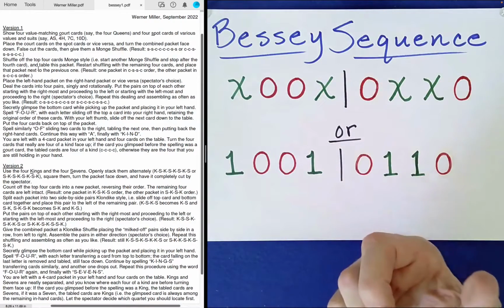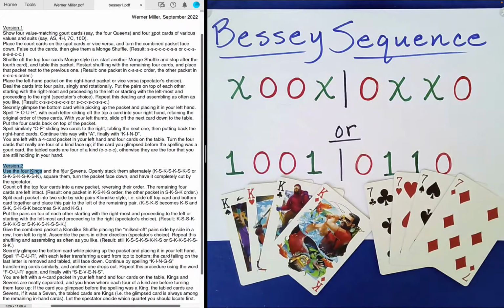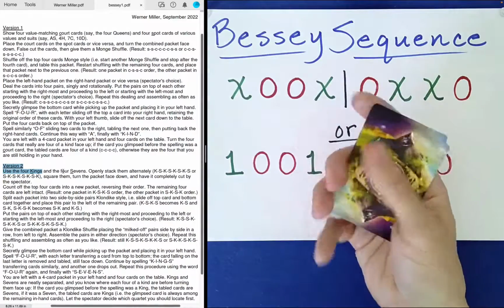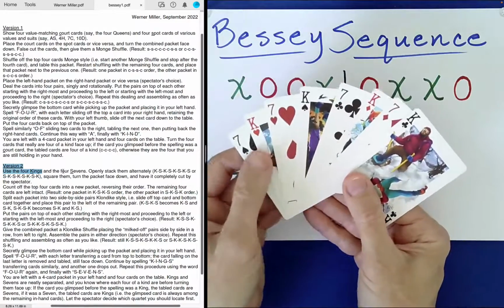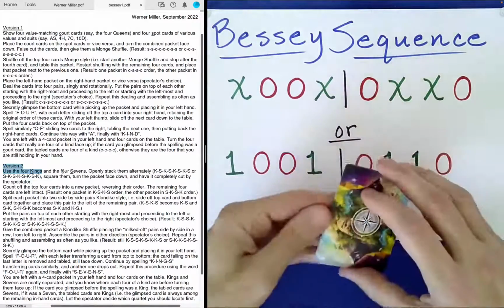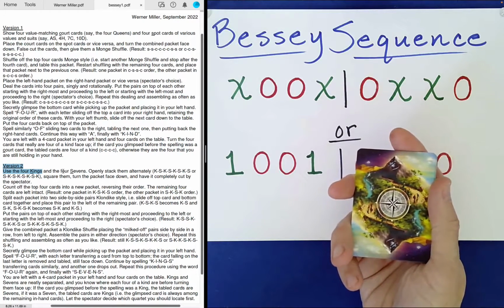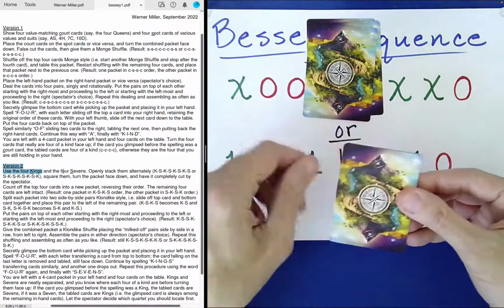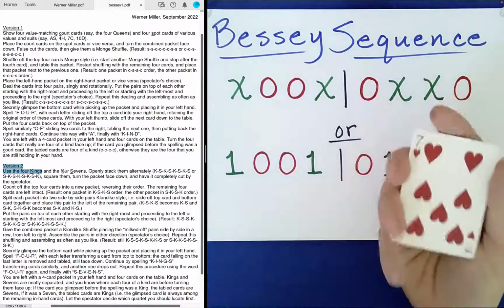Bessey Sequences (BONUS): 2nd Application by Werner Miller (Video Excerpt) 💎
See Full Video from which this Excerpt was taken:

Bessey Sequences (BONUS): Applications by Werner Miller (Absolute Card Magic)

Here, I feature the second of two wonderful applications of Bessey Sequences, submitted by Werner Miller (a subscriber to the "Hidden Structures" channel):

Werner Miller is a retired math teacher living in Austria. He has created hundreds of math-based magic tricks which you can study in his more than 50 ebooks. He publishes his material in English and German. He has written for many magic magazines and continues to create and write new material.

The following sampler gives you a little taste of what he has to offer. If you like tricks that do not require sleight-of-hand, tricks that are based on math, logic, and geometry, then you will certainly enjoy this ebook and the many other ones Werner has written: